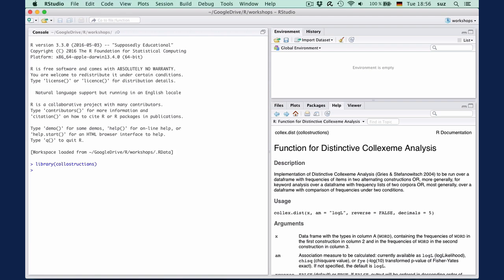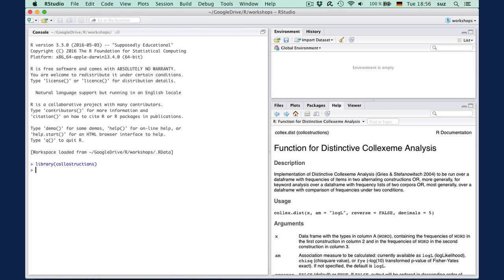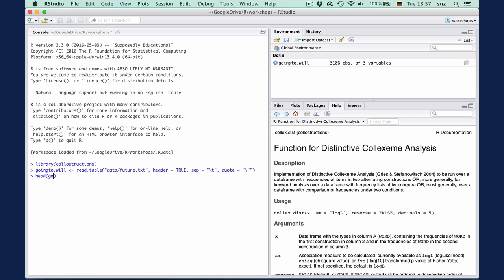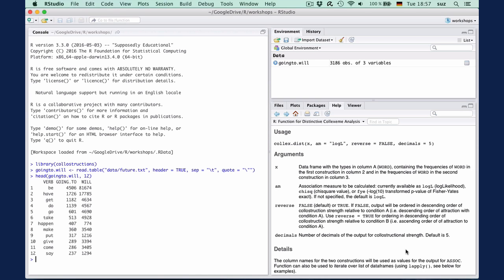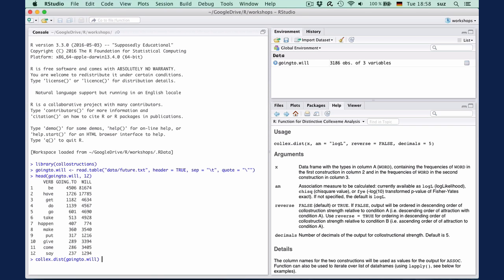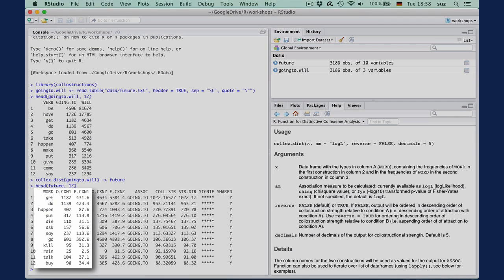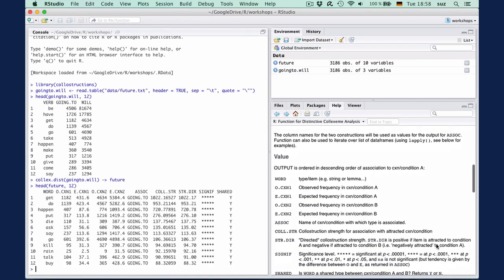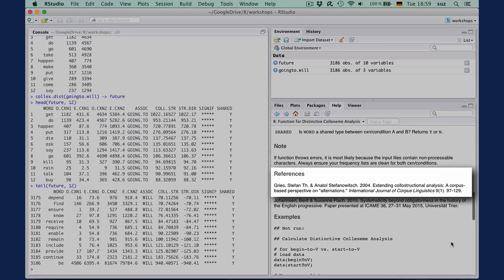R Tutorial – Collostructional Analysis: Episode X.5: collex.dist()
Illustrating the use of the collex.dist() function, which perfoms Distinctive Collexeme Analysis.